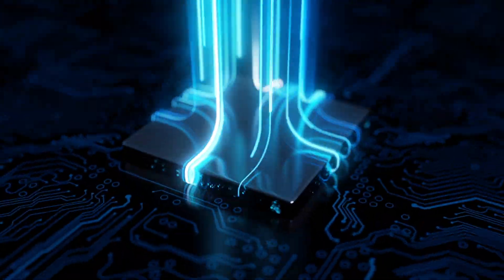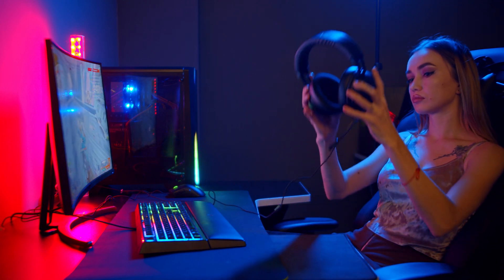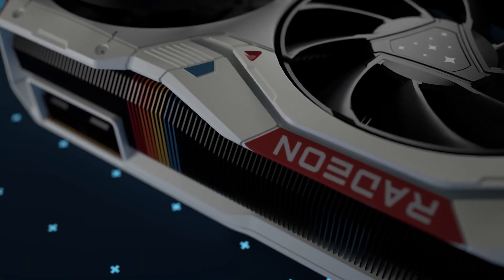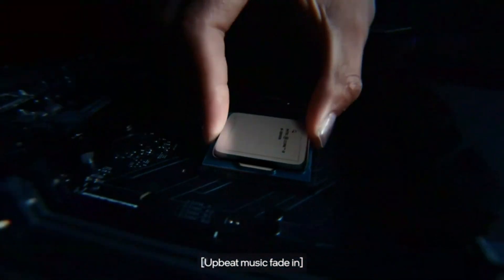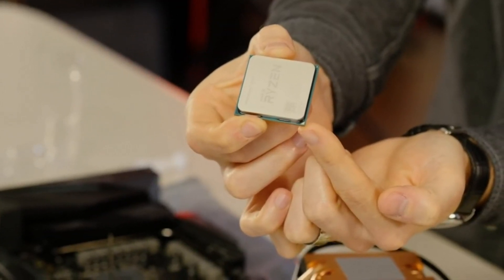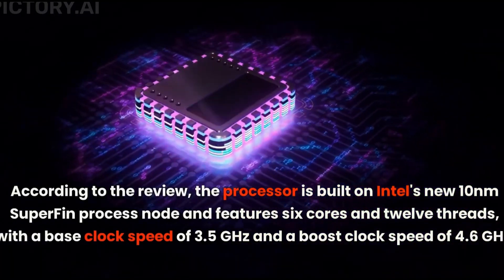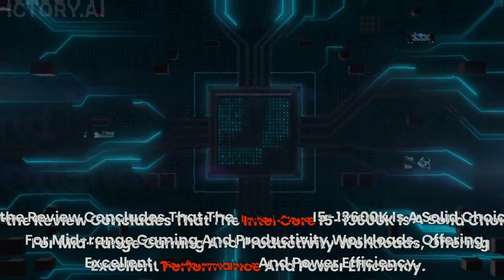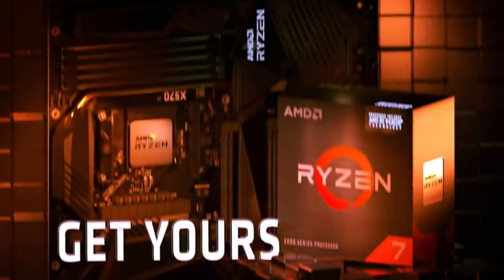✅Top CPU For Gaming 2024 -✅ Only 5 Worth Considering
US:
AMD Ryzen 7 7800X3D
Intel Core i7-13700KF
AMD Ryzen 9 5900X
Intel Core i5-13600K
AMD Ryzen 7 5800X3D

Unveil the latest processors that redefine speed, power, and seamless gameplay. Dive into insightful comparisons, expert recommendations, and tech insights that empower your gaming rig choices. Whether you're a hardcore gamer or a tech enthusiast, our video is your go-to destination for staying ahead in the dynamic world of gaming hardware. Elevate your gaming journey.

Hope you enjoyed my Top CPU For Gaming 2024 video.